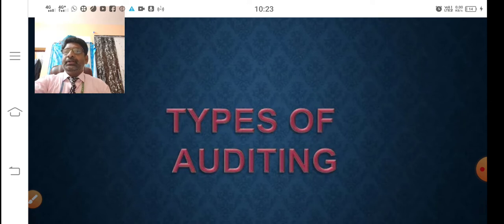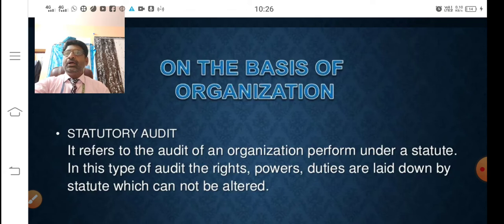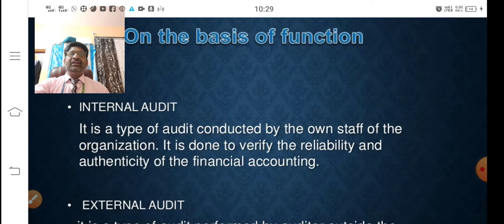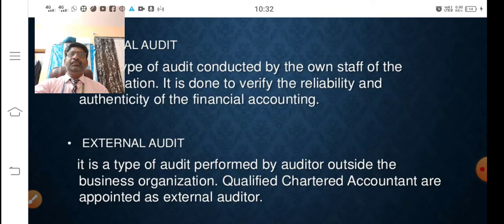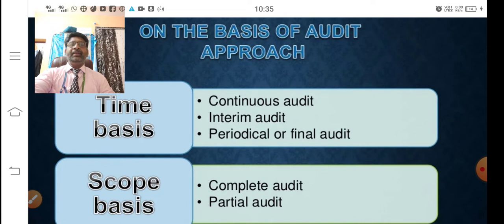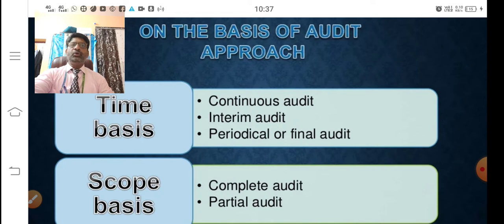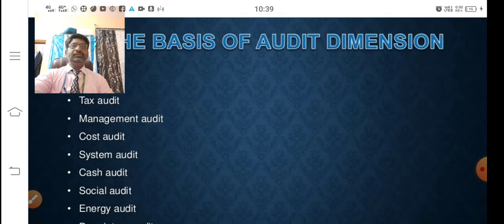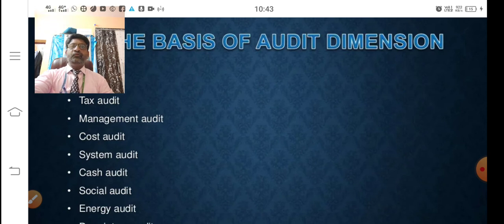Auditing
Topic : Auditing
Class : III B.Com. Commerce

Dr. S. Mohamed Rafique
Assistant Professor
PG and Research Department of Commerce